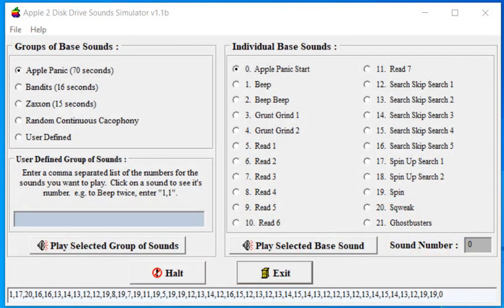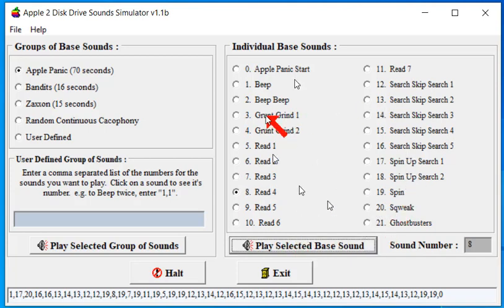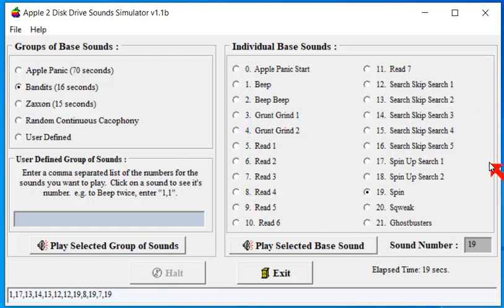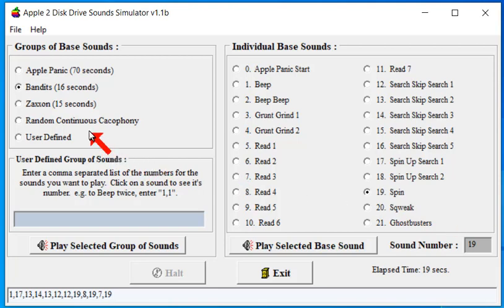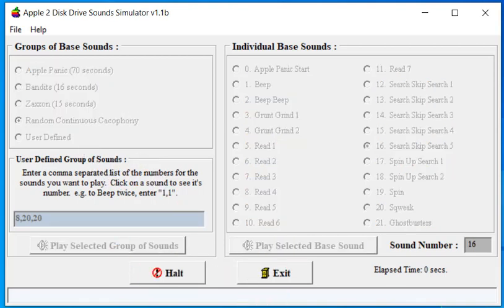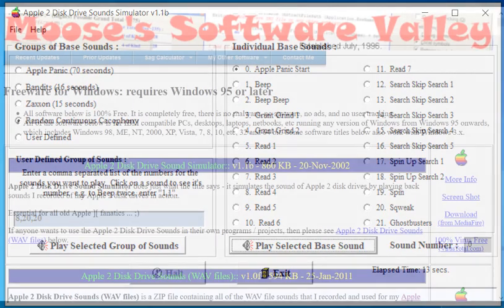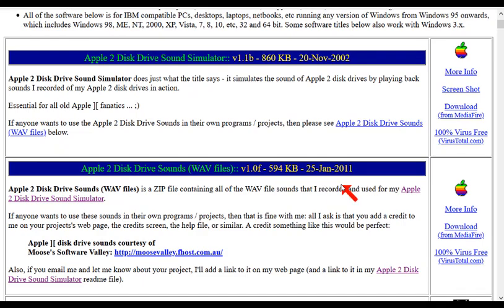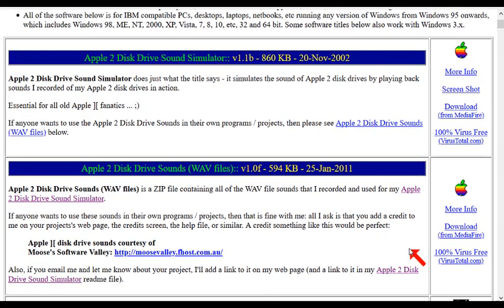Apple 2 Disk Drive Sound Simulator - Live Demo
Apple 2 Disk Drive Sound Simulator does just what the title says - it simulates the sound of Apple 2 disk drives by playing back sounds I recorded of my Apple 2 floppy disk drives in action way back in Nov-2001.

This program is free software.  Anyone - any person, any company, or any business - can use this program for free.  No fees or payment is required.

Supported Operating Systems: Windows 95, 98, ME, NT, 2000, XP, Vista, 7, 8, 10, etc, 32 and 64 bit.

Long Live the Apple ][ !!!